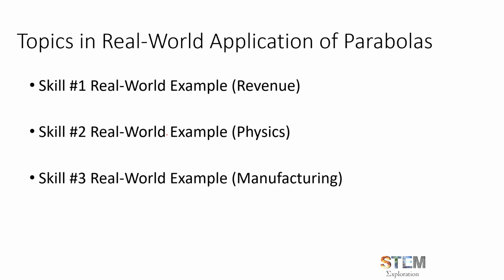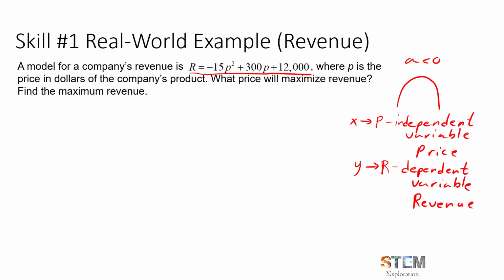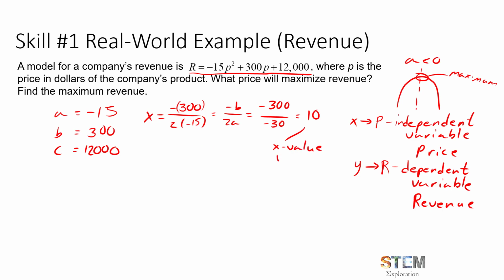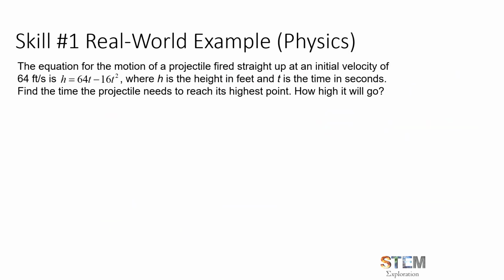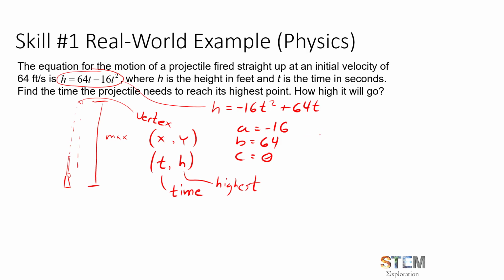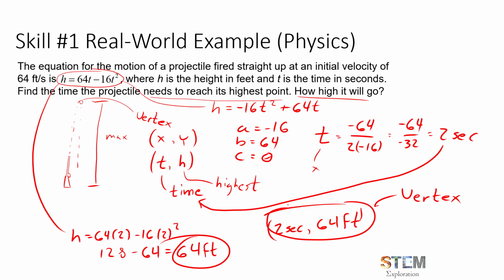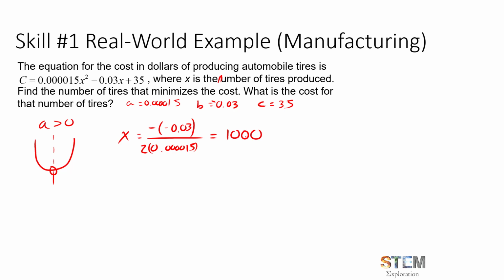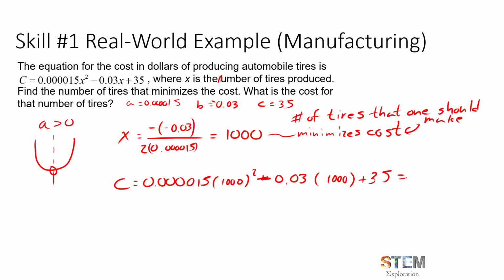Real-World Application of Parabolas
This video coressponds to lesson 5.2.2 in my Algebra II course. This video goes over various word-problem examples that involve using qudaratic equations to idenitfy key points in real-world examples.

Table of Contents:

00:00 - Introduction
00:08 - Real-World Application of Parabolas
00:15 - Topics in Real-World Application of Parabolas
00:35 - Skill #1 Real-World Example (Revenue)
05:37 - Skill #1 Real-World Example (Physics)
09:32 - Skill #1 Real-World Example (Manufacturing)